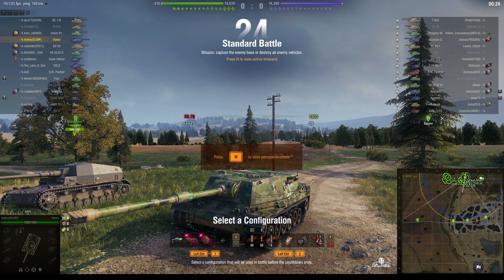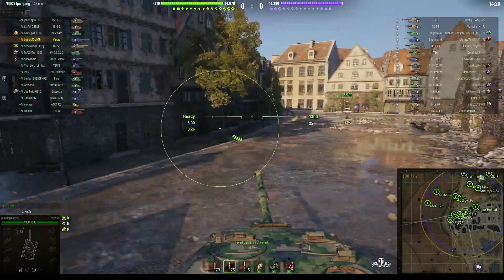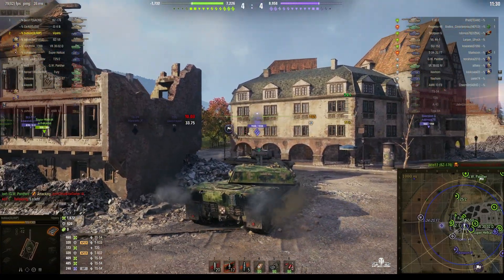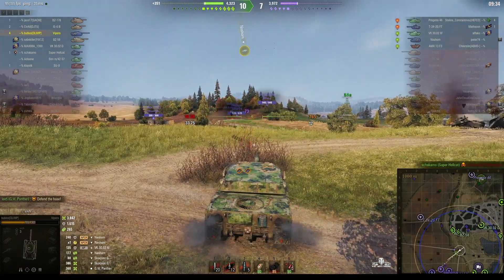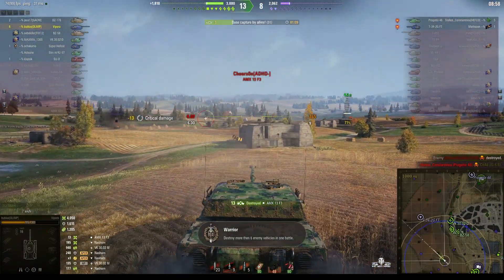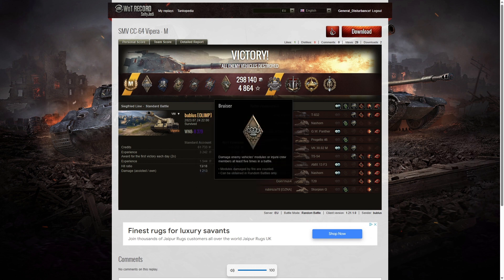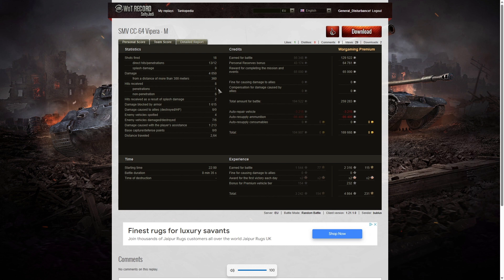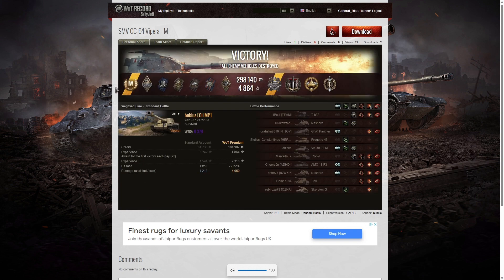SMV CC 64 Vipera - bublus [OLIMP]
This replay is from 24 July 2023 on Siegfried Line. The player was bublus [OLIMP] in the SMV CC 64 Vipera.

Video Contents
00:00 Intro
00:21 Battle
09:32 Results